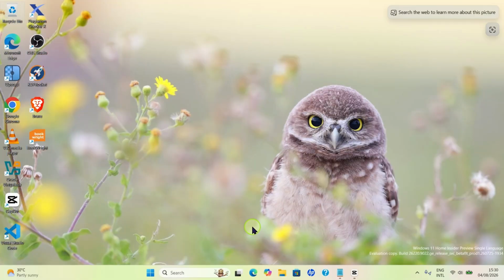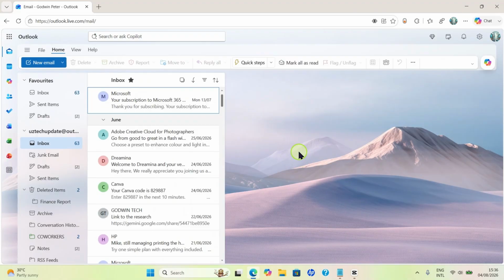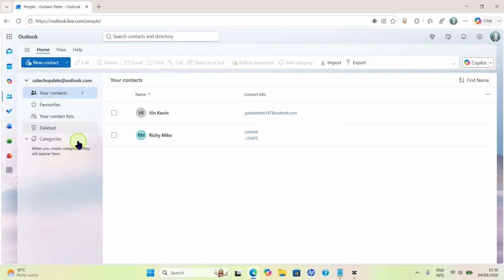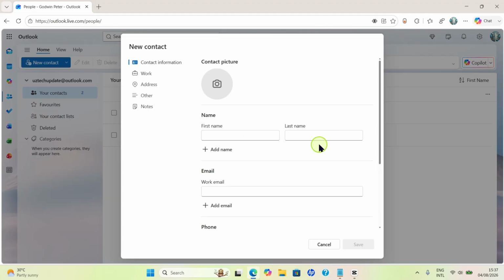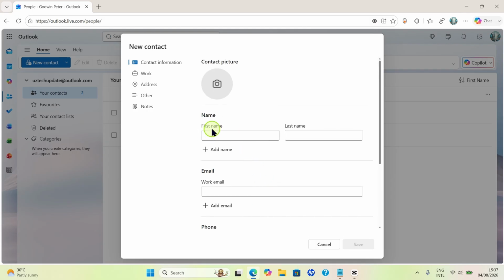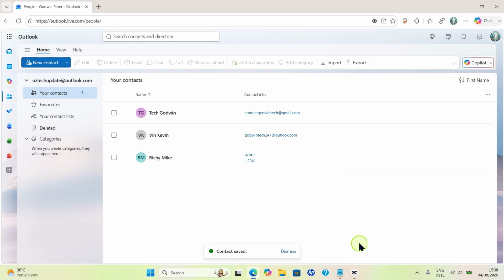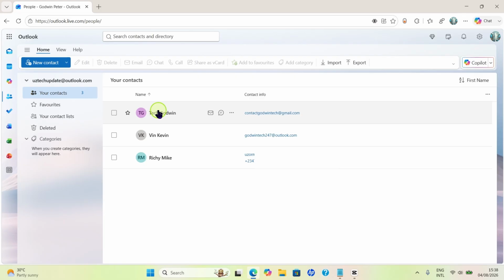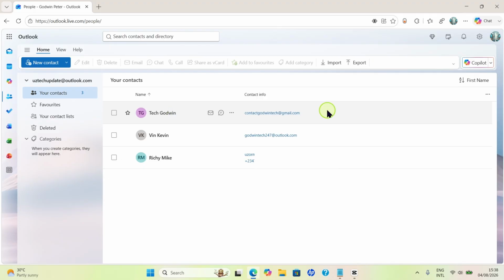How to Add Email Address as Contact on Outlook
This Microsoft Outlook tutorial also covers the importance of adding email addresses as contacts. This is one of the things many email account users do not know about. Just as you save phone numbers on your phones, you can save email addresses on email accounts.

Video Chapters ⏰
00:00 Introduction to Outlook Email Contact
00:13 Open Outlook on a Browser
00:25 Access Microsoft Contacts App via Outlook
00:39 Add Gmail Address as Contact on Outlook
01:13 Save Email Contact
01:27 Importance of Adding Email Contact
02:08 Send Email to Outlook Contact
02:14 Chat with Someone via Outlook Contact
02:17 Conclusion on Saving and Using Email Contact